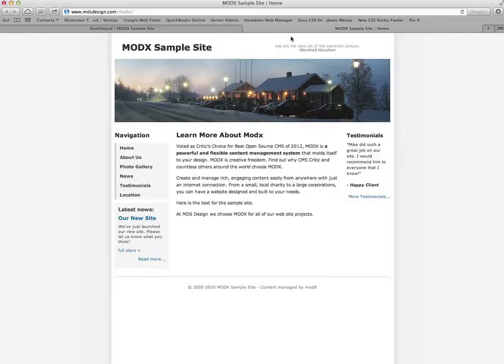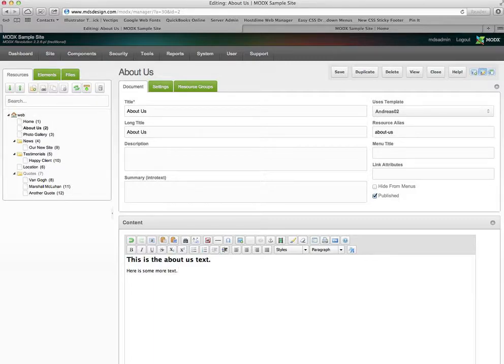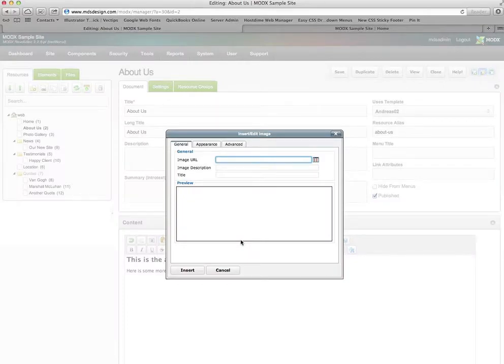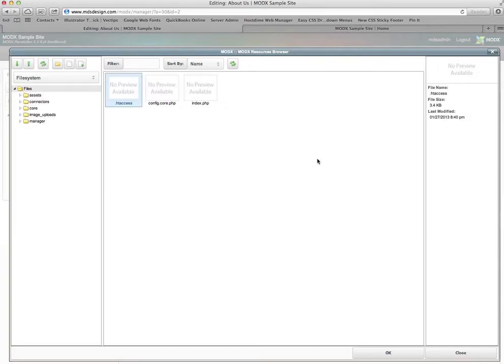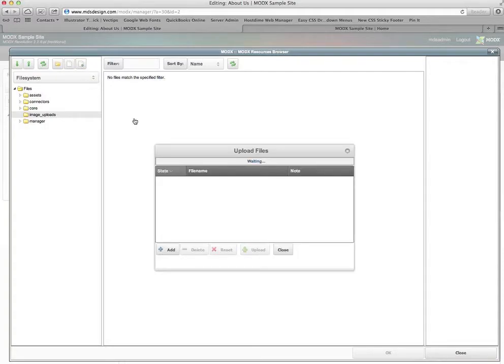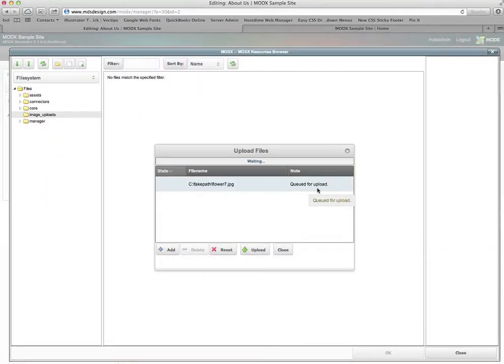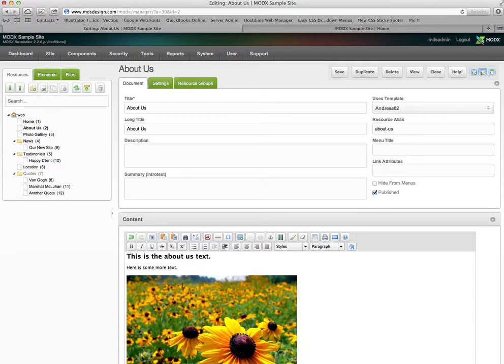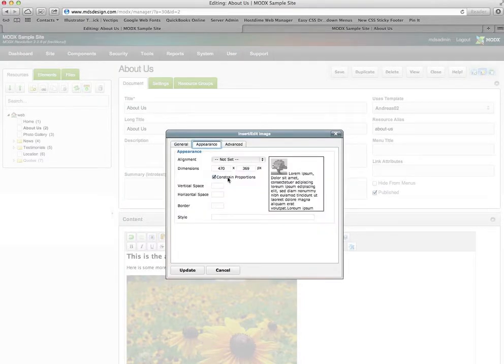MODX Adding a Photo to a Page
Basic MODX Revolution How-To Videos for client's of Big Pixel Studio and MDS Design.